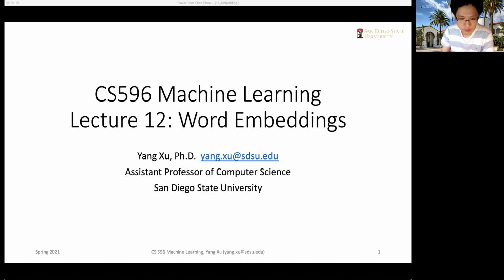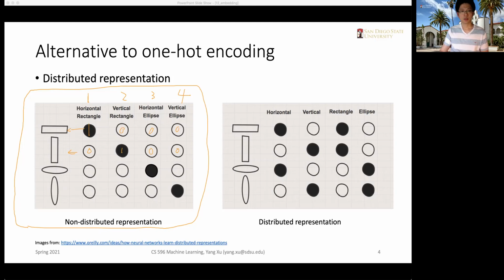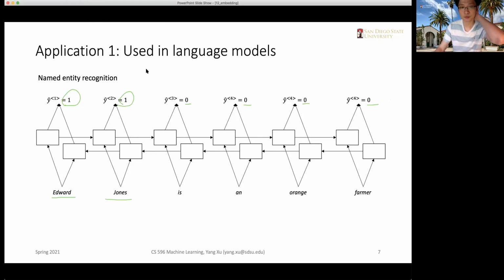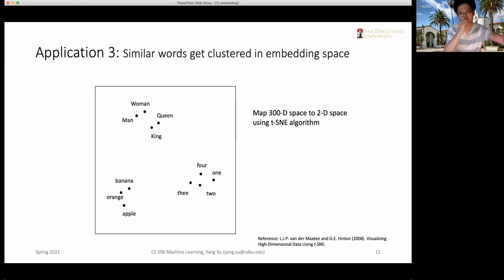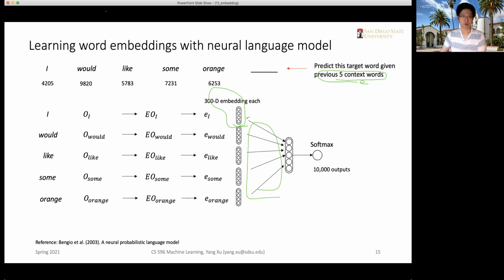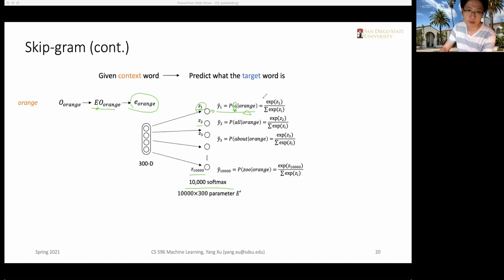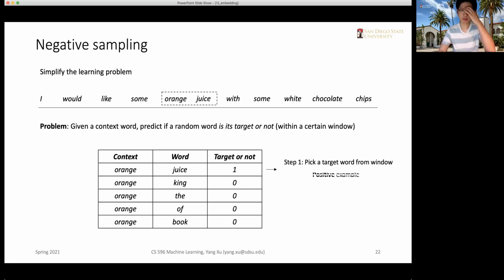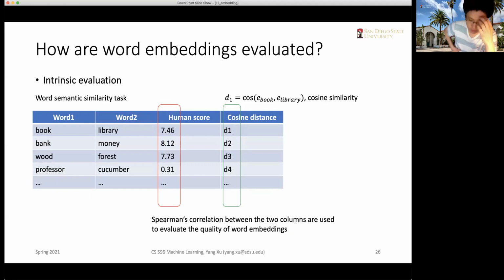Word embeddings: What and how (word2vec as an example)